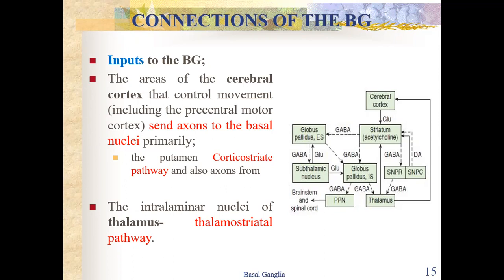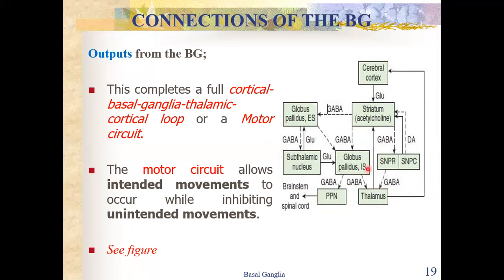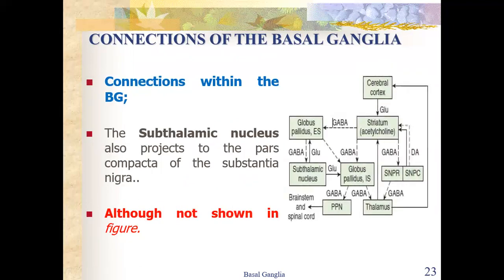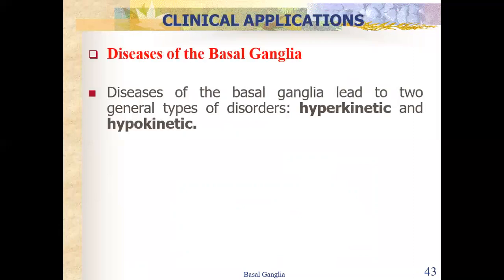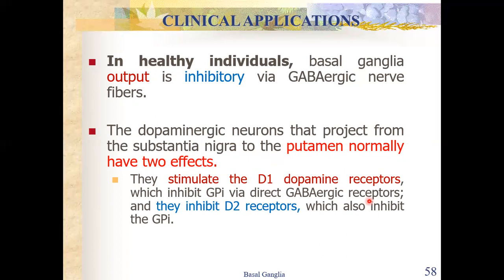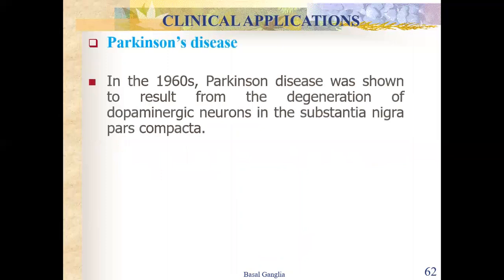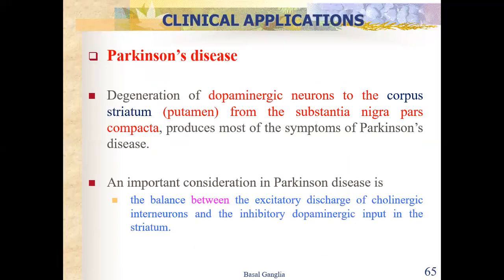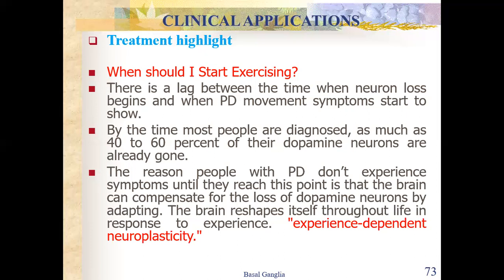Basal Ganglia Circuitry and its role in Parkinsonism.